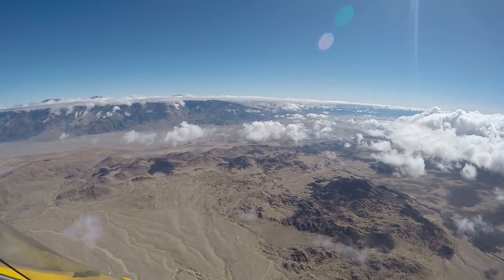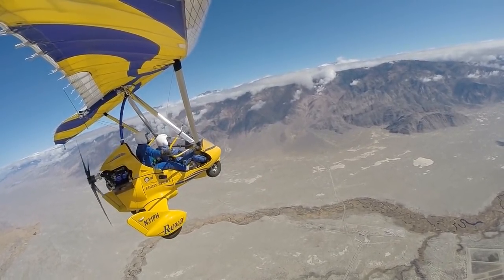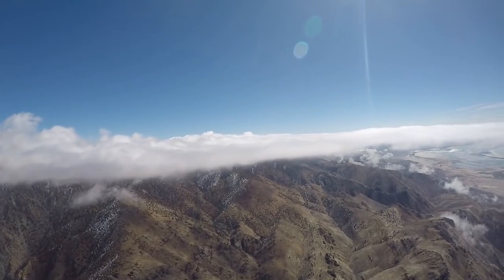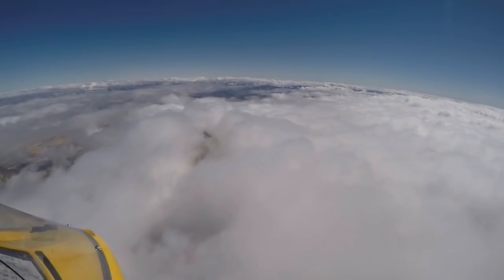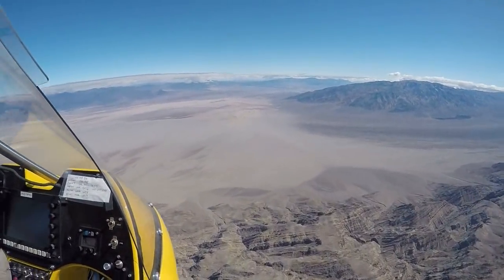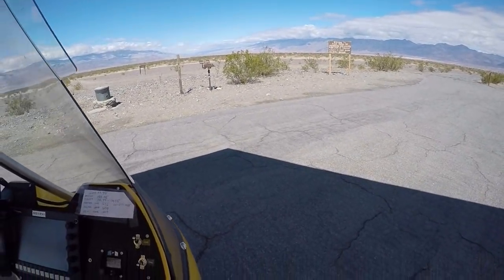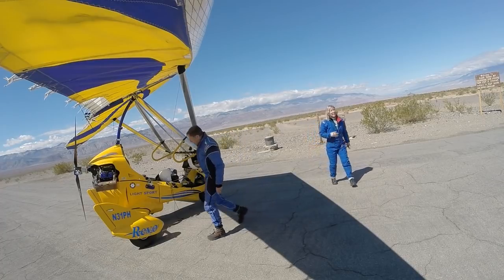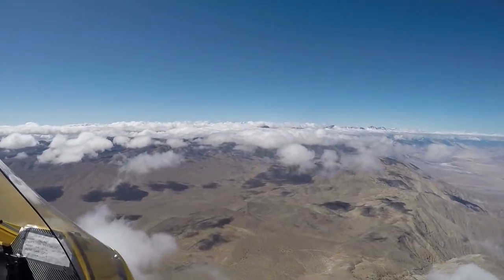Ultralight Trike Odyssey, Top to Bottom, Part 3 - From Mt Whitney to Death Valley Cross Country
Part 3 Top to Bottom - Ultralight Trike Odyssey - From Mt Whitney to Death Valley Cross Country.
This story started back in 2002, when I got my first two place trike, a Cosmos two stroke with rotax 503. I collaborated with my friend Gerry Charlebois to do a cross country adventure. To fly down to Mt Whitney, and fly from the highest point in the continental United States, to the bottom of the continent, Death Valley.

The result of this adventure is the classic Ultralight Trike Odyssey, Top to Bottom film.
For various safety and performance reasons we all flew single up to Mt Whitney and out to Death Valley. Loretta did not get to do this leg of the flight. So as we were passing through Lone Pine with the trike, we stopped by Lone Pine Airport and camped at the aircraft tie down and figured we would fly the next day and hopefully summit Mt Whitney.
This is the story of that day.